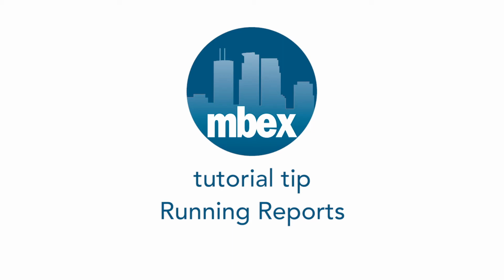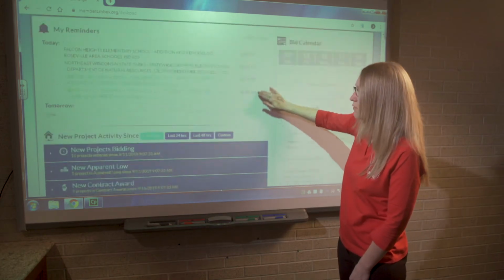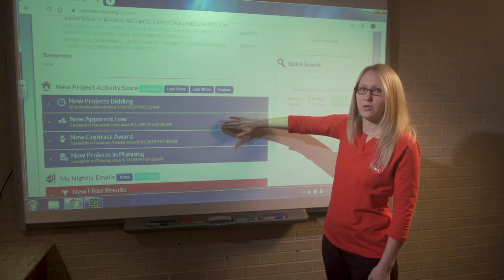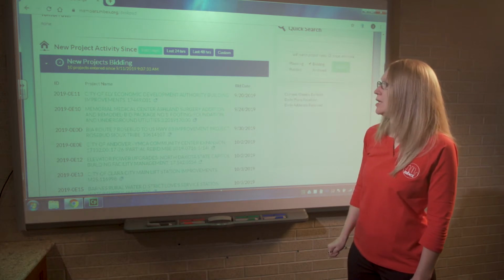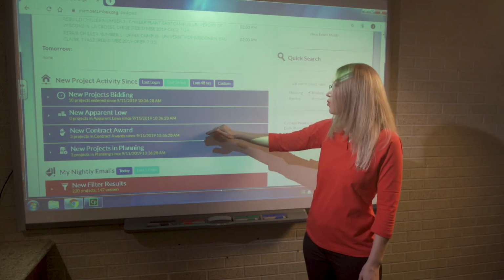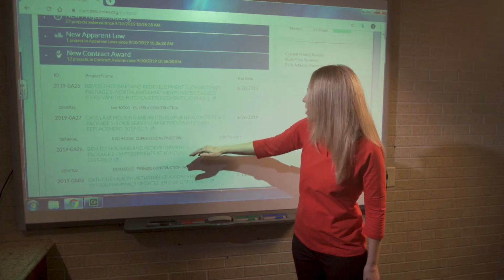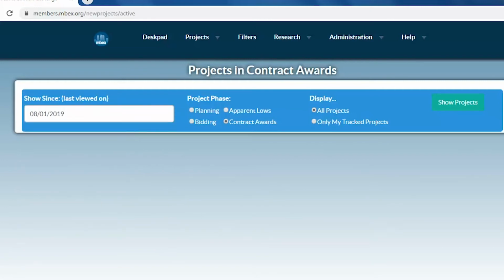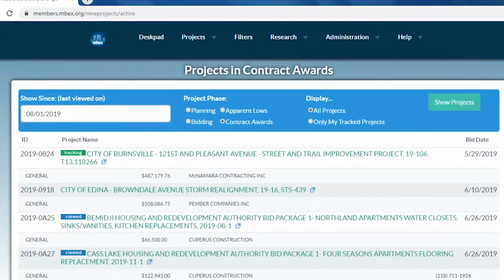Running Reports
Learn how to run different reports on the deskpad page on mbex.org.